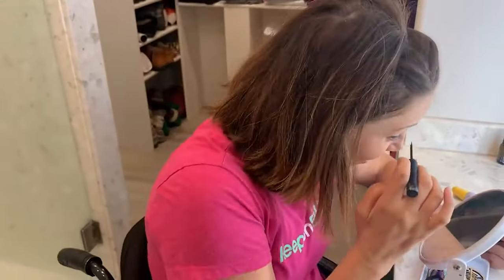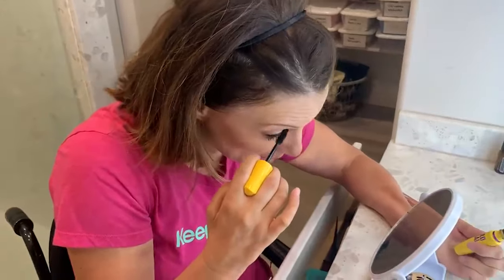Paralyzed and Answering Your Questions: How Does a Quadriplegic Live?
We answer a few of your questions today. Who cooks? Did I take pain meds when pregnant? Did I have a natural births? Join us for some answers.

Remember, When Life Gets Too Hard To Stand, Just Keep On Rollin'